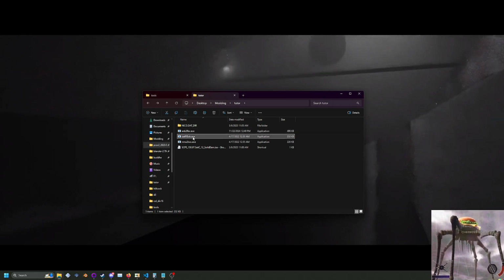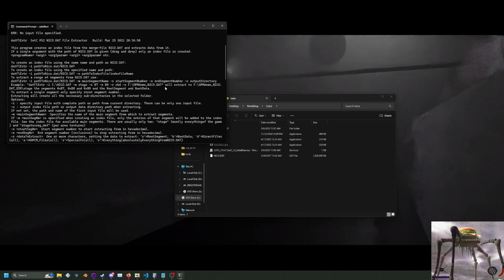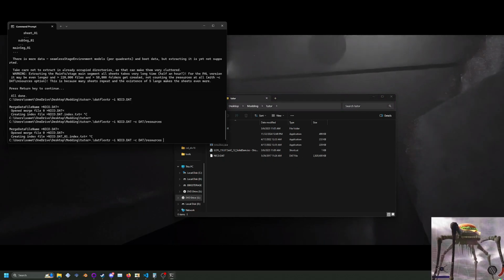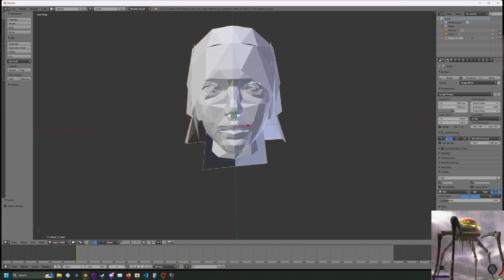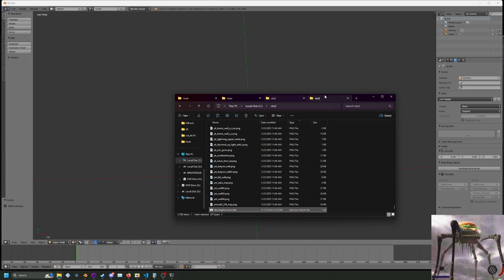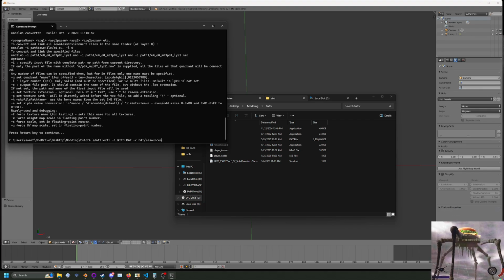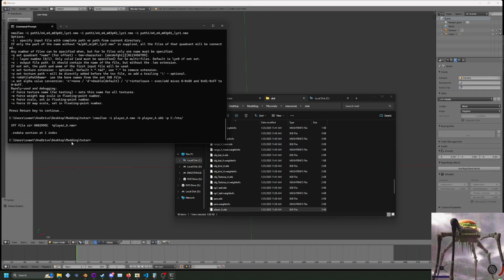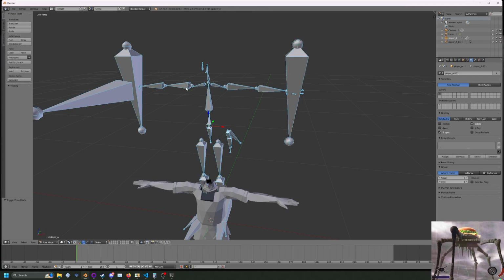The sotc resource grabbing extravaganza.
Tools made by wisi